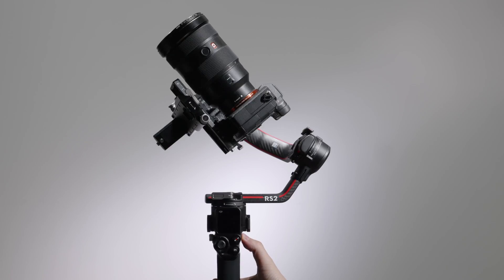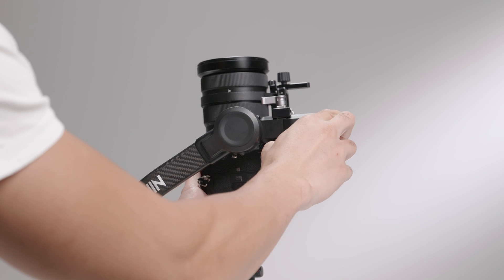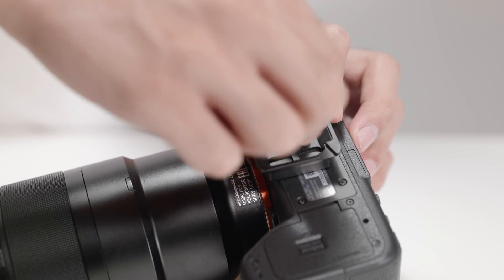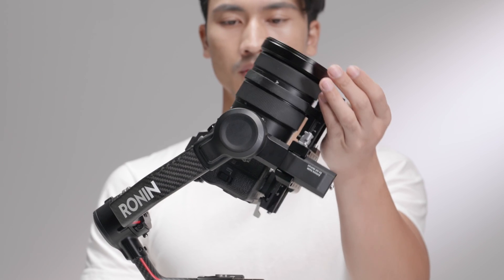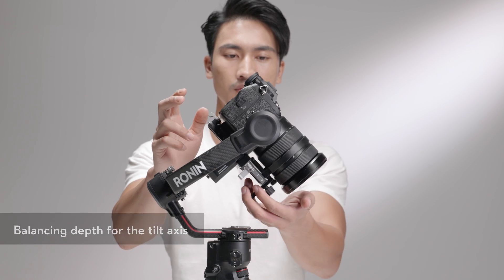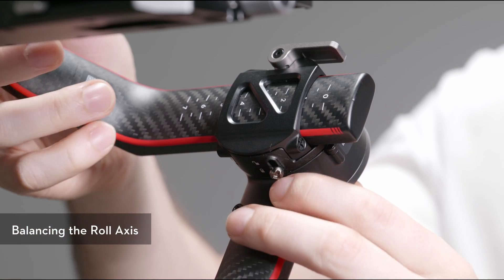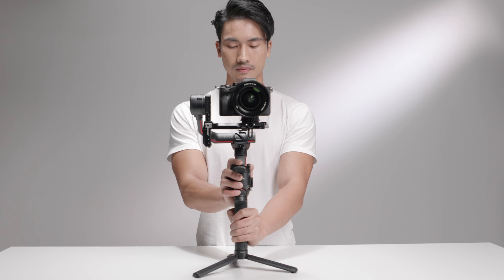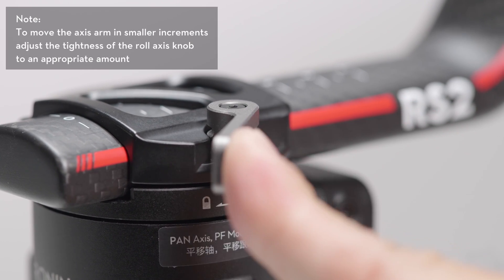DJI RS 2 | How to Perfectly Balance Your Gimbal With Few Steps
To obtain the best performance from DJI RS 2, proper balancing of the three axes (tilt, roll, and pan) is essential. Improper balance may reduce stability and battery runtime. Severe imbalance can also lead to overheated motors which may force the gimbal to enter sleep mode for overheating protection.

Timecodes:
0:00 - Introduction
0:32 - Balancing Basics
The gimbal is considered balanced when the camera is mounted to DJI RS 2 and remains steady at any angle it moves along the three axes. The order for balancing the axes is:
1:36 - Balancing the vertical tilt;
2:10 - Balancing depth for the tilt axis;
2:37 - Balancing the roll axis;
3:02 - Balancing the pan axis.